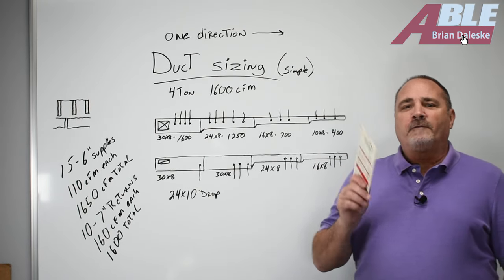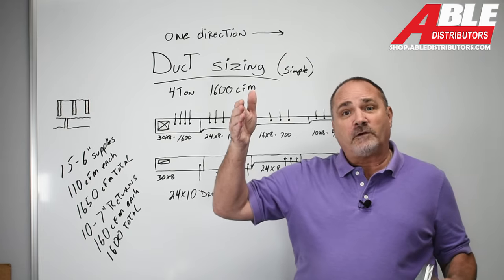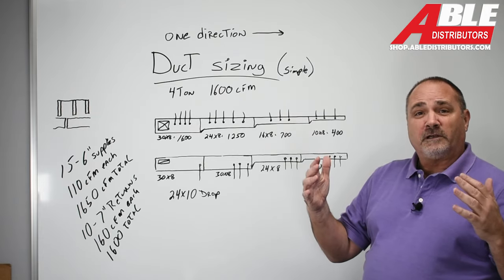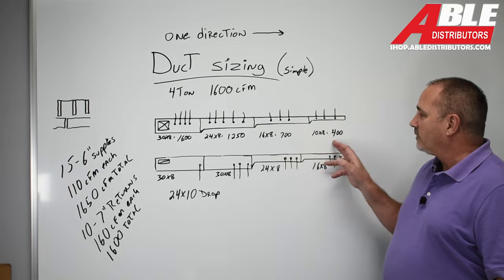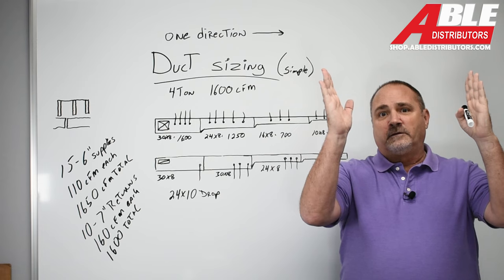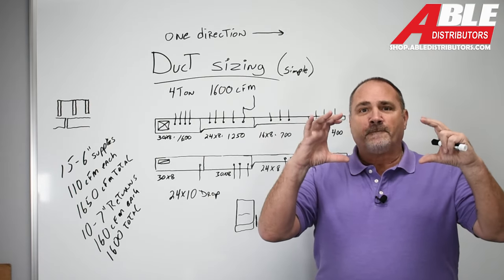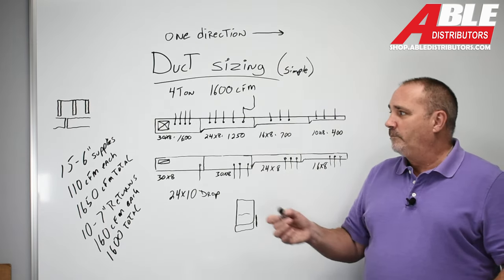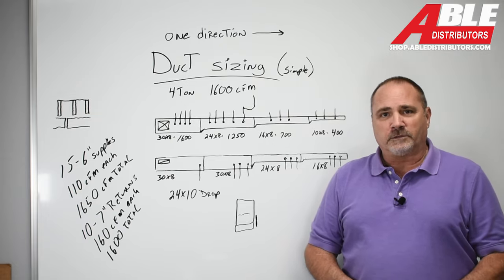sizing ductwork, quick and easy shortcut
Sizing ductwork correctly is one of the most crucial parts of having a HVAC system work. I wish every contractor would study the manual D guide, but I know in real life, most just don't have the time, so a shortcut to get sizing at least close is better than just outright guessing, so thats where this video starts. I'm adding links below to a static pressure video and calculating ductwork using manual D.